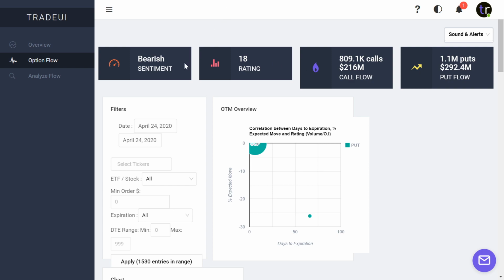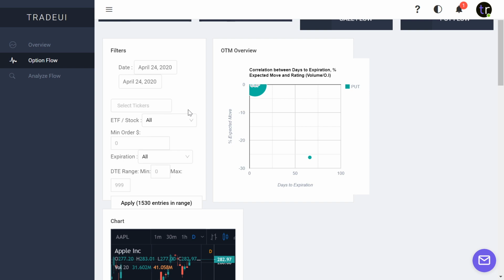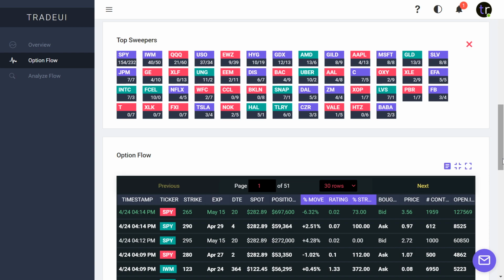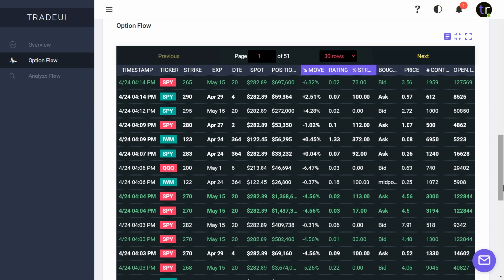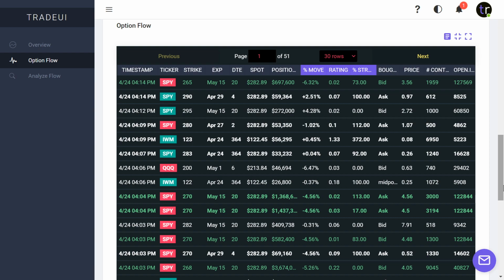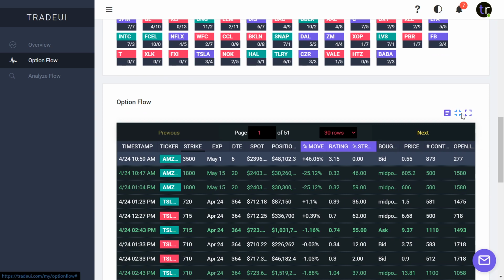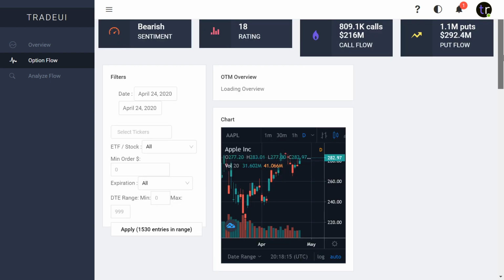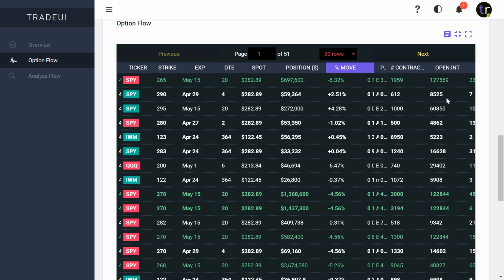Learn options trading with real time alerts TradeUI Review, FAQ, and Examples in 2020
Learn Options Trading with real time alerts via this video and you can check out the